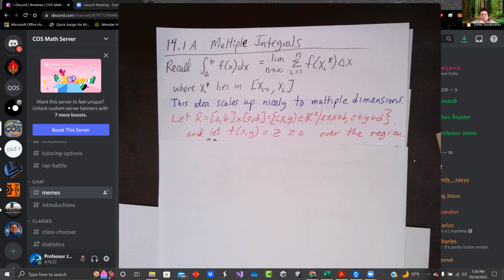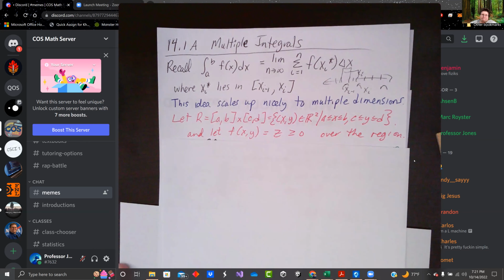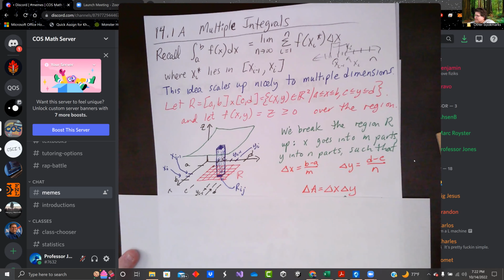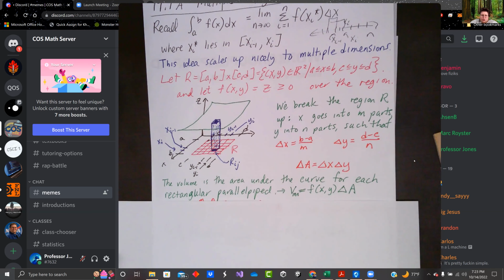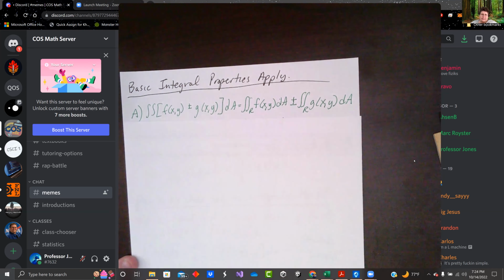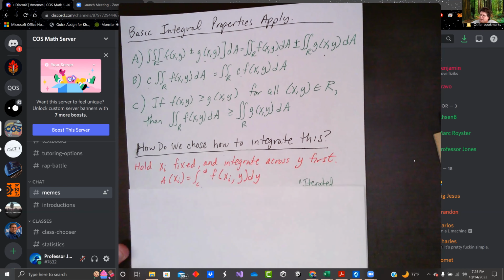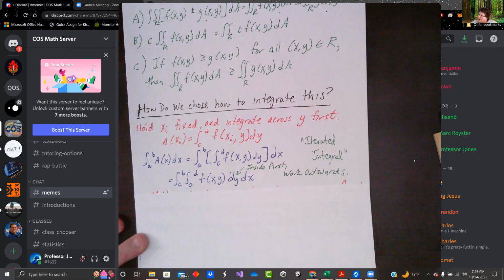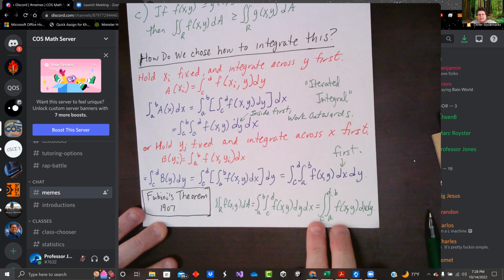M067 Calc 3 Fall 2022 Sect 14.1A Multiple Integrals